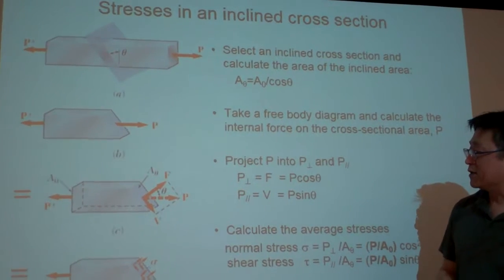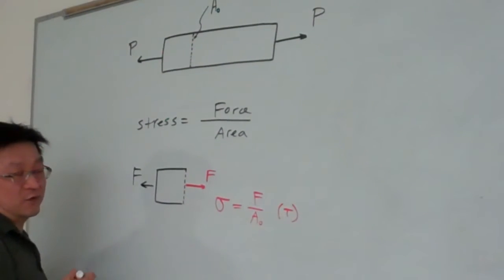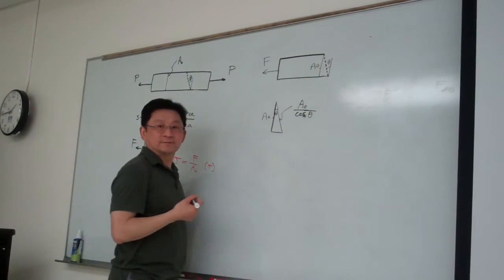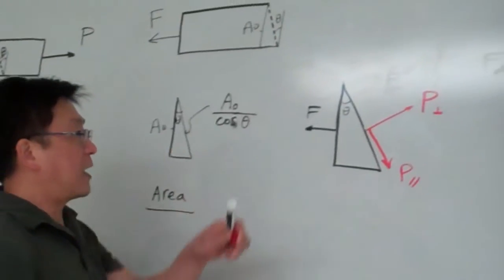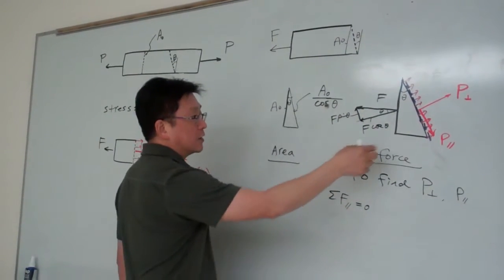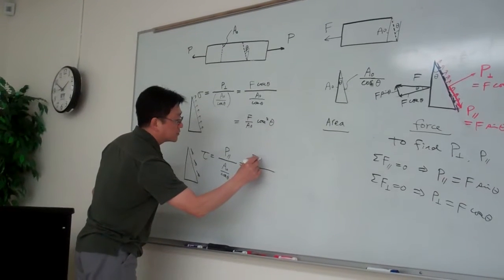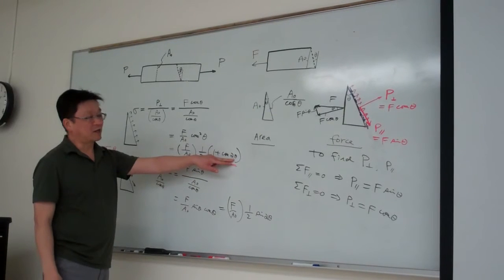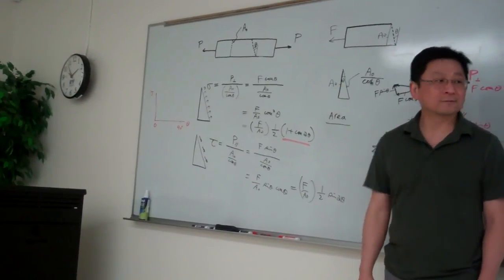ch1 22 stress in inclined plane